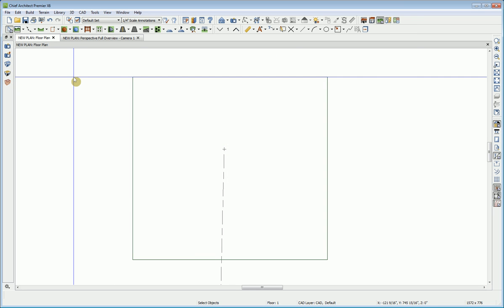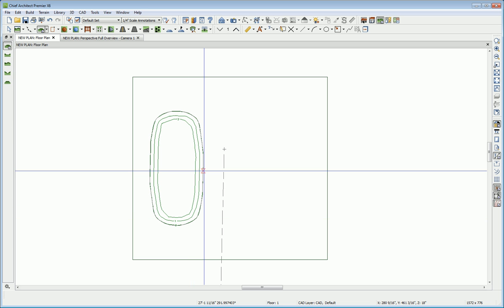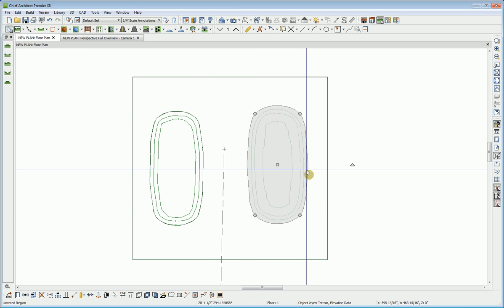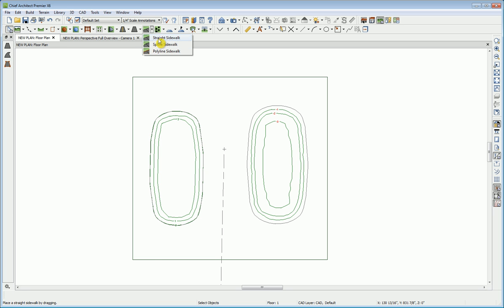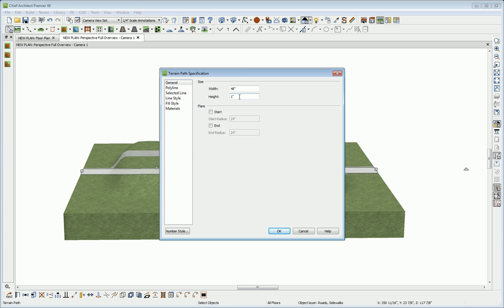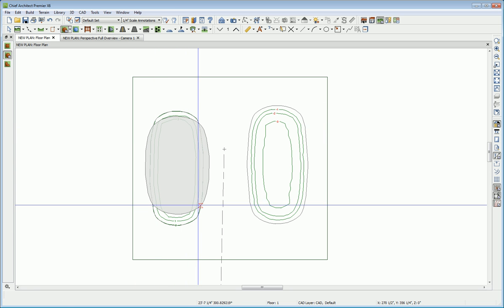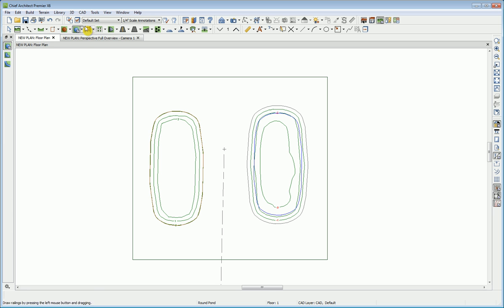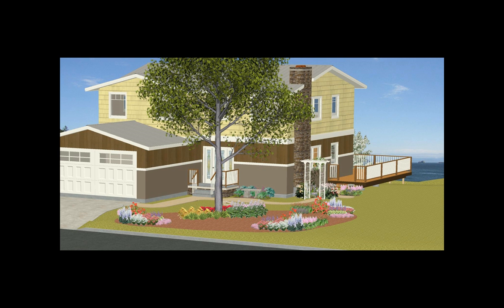19 A Terrain Features